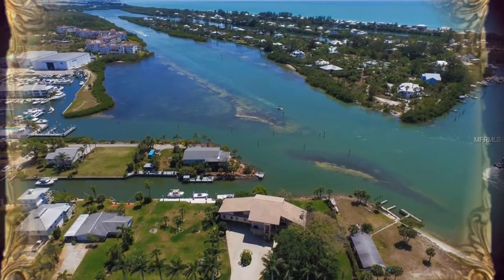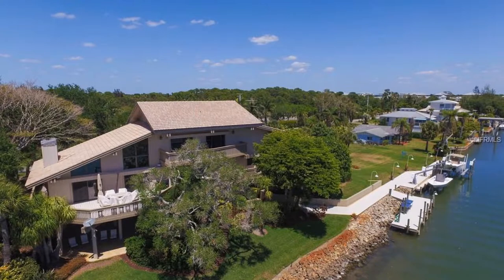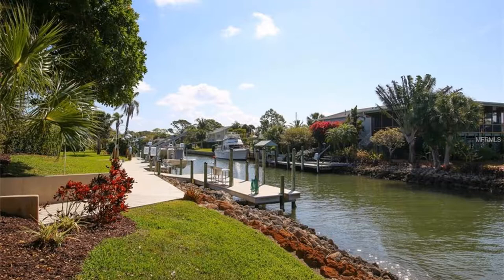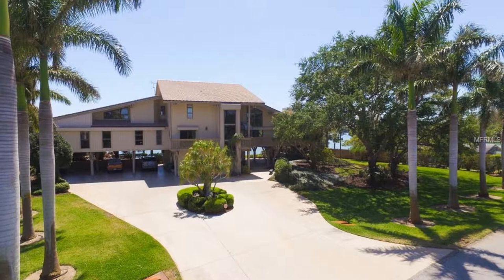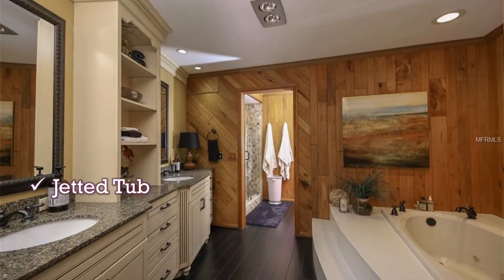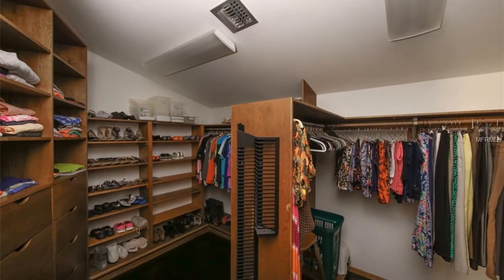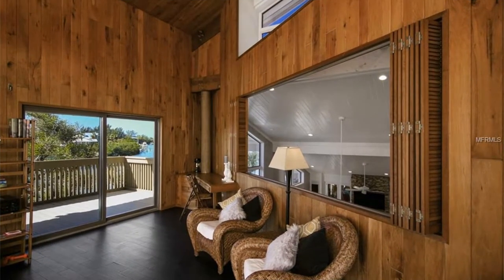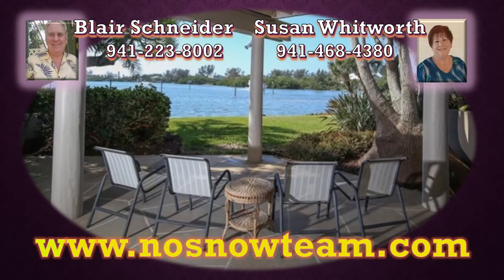Waterfront Dream Home ; Spotlight on Paradise HOME EDITION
BOATER'S PARADISE ON 270 FEET OF WATERFRONT ON 3 LOTS. No bridges to Gulf of Mexico. 180 feet of Dock with lift, davits, electric, water & stainless commercial fish cleaning station. Enter the foyer, access to the upper levels can be via the staircase or the elevator. As you enter the main level notice the greenhouse, the vaulted ceilings supported by the massive ground to ceiling logs, 6 sets of sliding glass doors with clerestory windows above & stone wood burning fireplace flanked by glass fronted, lighted built-ins. Enjoy ICW views from your deck w/ outdoor kitchen. Great room has wet bar with wine cooler & ice maker. The chef's kitchen features 3 islands (2 granite, 1 butcher block w/ sink), a Sub-zero refrigerator, a Sub-zero freezer, a 60' Gas Wolf French cooktop range w/ griddle, double ovens, custom built hood, pot fill & built in microwave. Eat in space of kitchen has built in plate rack, display shelves & desk. Easily accessible 12 feet of pantry. Inside laundry. This home boasts 4 bedrooms (3 en suite). One bedroom w/ walk in closet is a den w/ wall of Walnut built-ins & balcony. A bonus room w/ 4 built-in bunks. Master suite on 3rd level features wood flooring, 2 custom walk in closets, dressing area w/ lighted vanity & 2 sets of sliders to your private balcony. Master bath has jetted tub, XL separate shower & dual sinks. Home features tons of storage including a lighted, carpeted, A/C walk-in attic & ground level A/C work room. 1 car garage & 3 additional carports for all your toys.